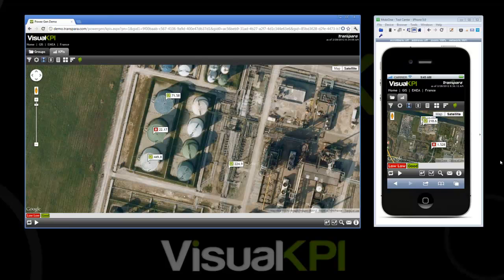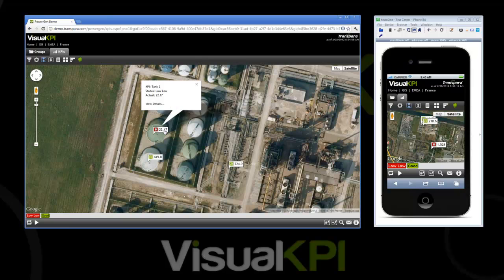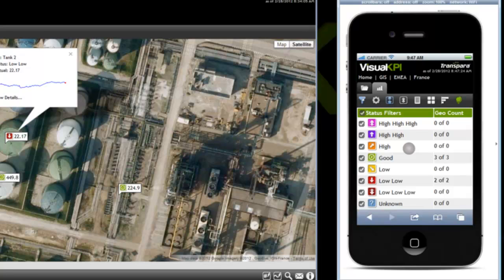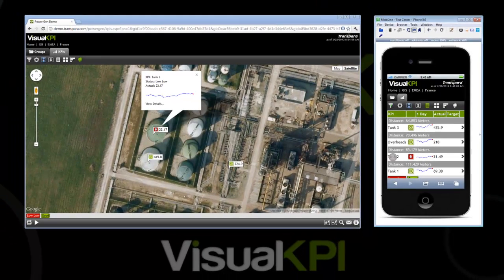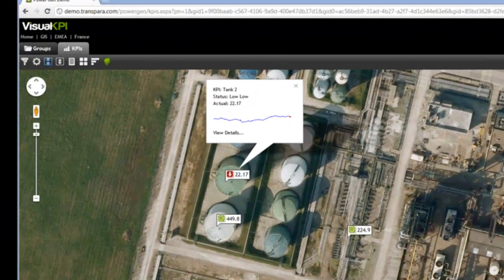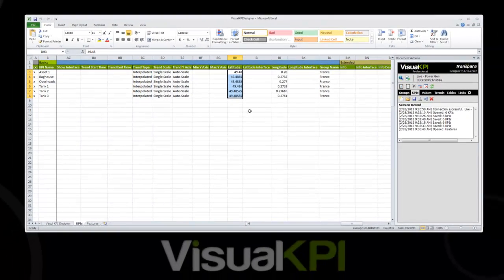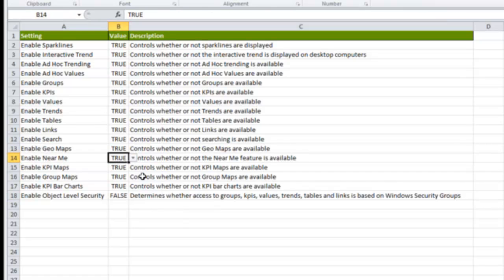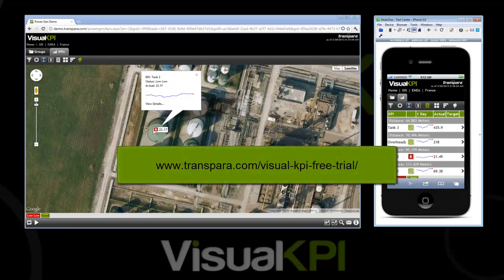Leverage your GPS with "Near Me" in Visual KPI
"Near Me" is a new feature of Visual KPI, mobile BI software that reads data from almost any source and displays it visually on almost any web connected device.

The "Near Me" feature leverages the GPS on your phone or other features that show your location (IP address, cell tower triangulation) and let you filter your data to see what is happening within a certain radias from your current location.

To see this demo on your own device, point the browser